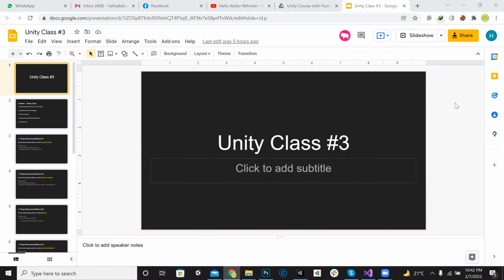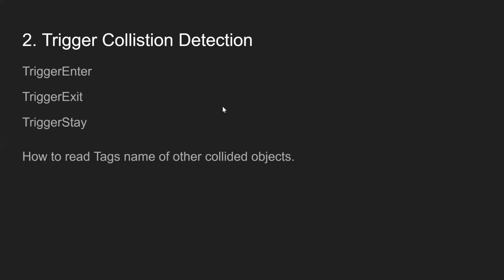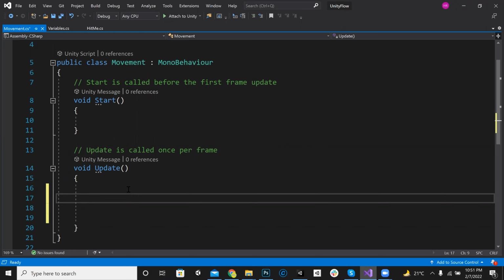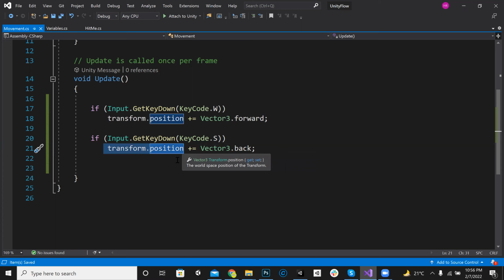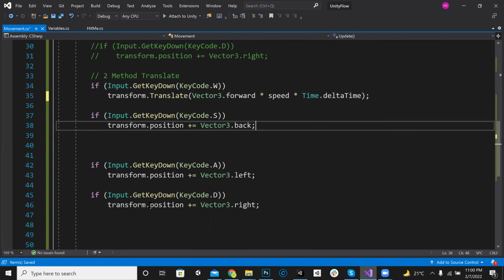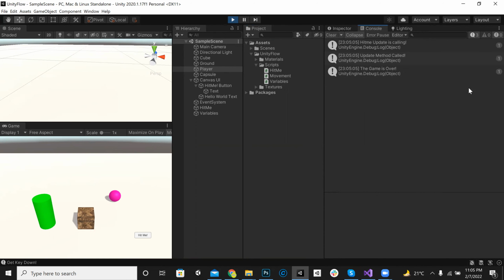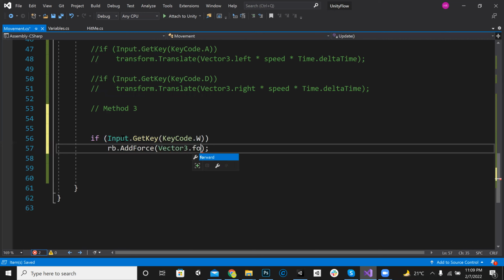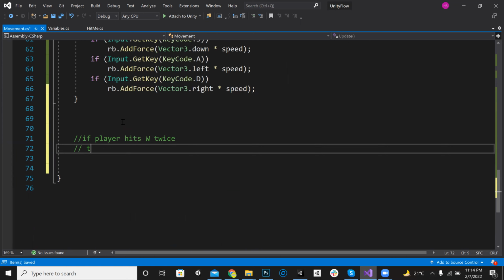Unity Game Development Course Lecture#03 Part 1/3 For Beginners